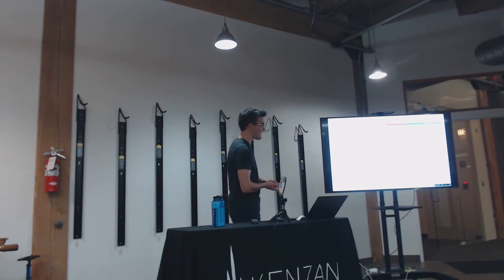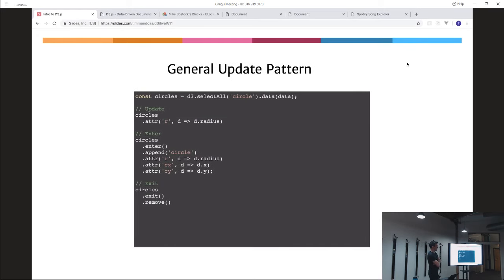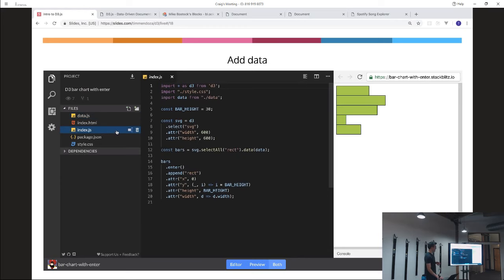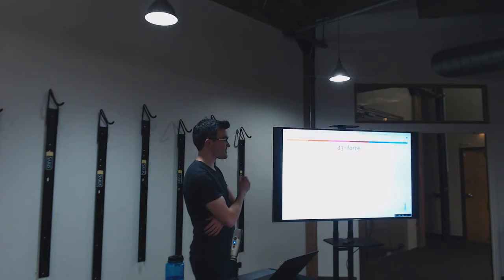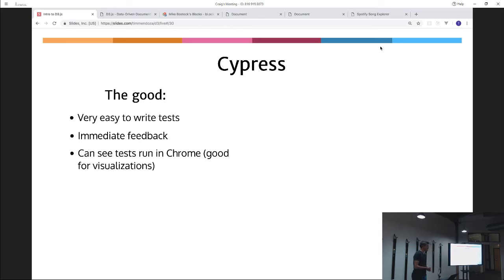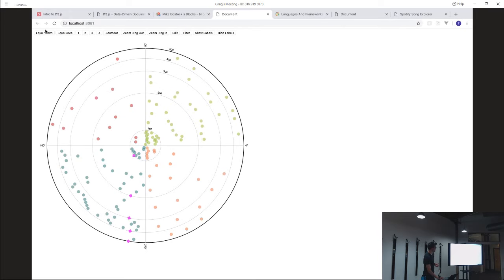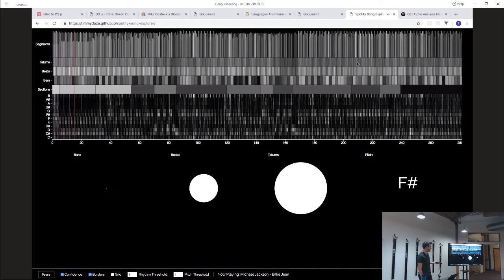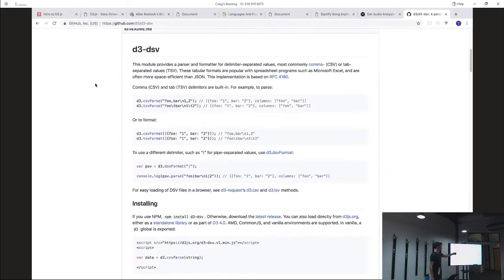Dress your Data: an Introduction to D3.js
D3.js is a popular JavaScript library often used for producing dynamic and interactive data visualizations. D3's declarative and data-driven approach to DOM manipulation relies on existing HTML, CSS, and SVG web standards, which allows developers to have a high degree of control and flexibility over their creations. Tim Mendoza (Kenzan) will give us an introduction and tour of D3, covering topics such as: basic usage, the D3 module ecosystem, real-world applications, and testing.

Food and drinks will be provided and a livestream will be available for those who cannot attend. There is a pay parking lot adjacent to the building, but there should be street parking available.